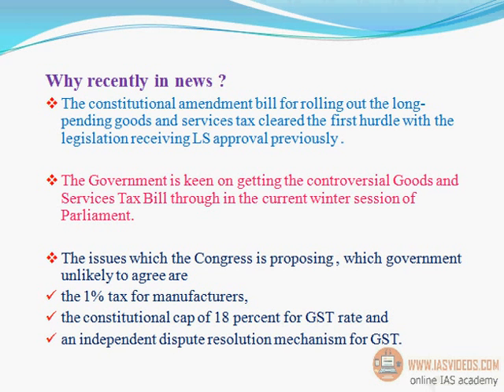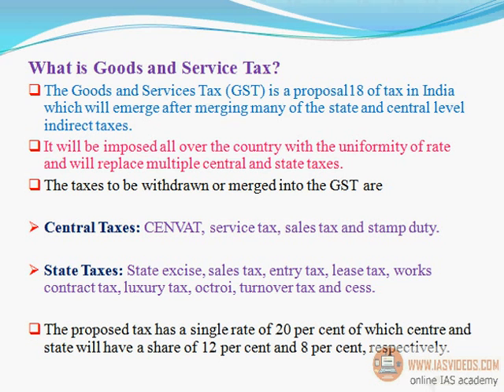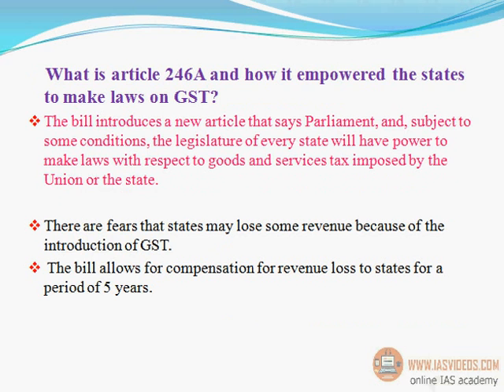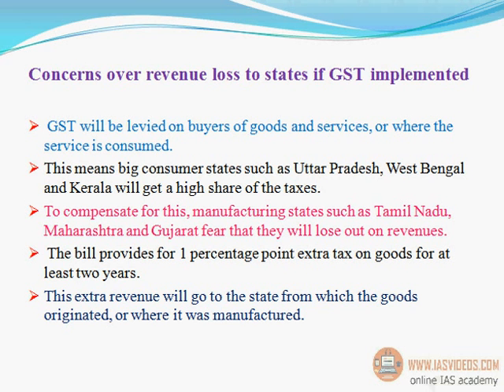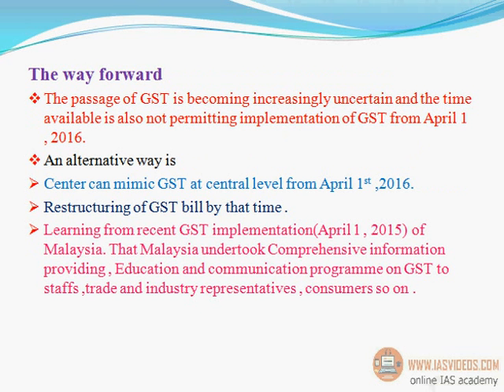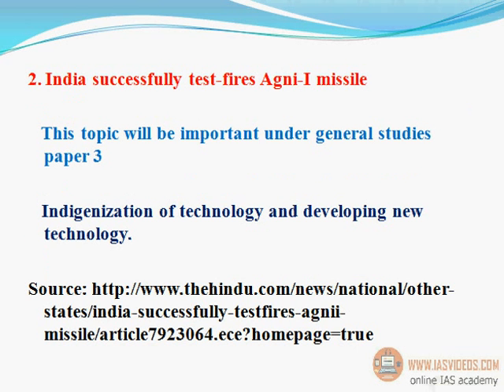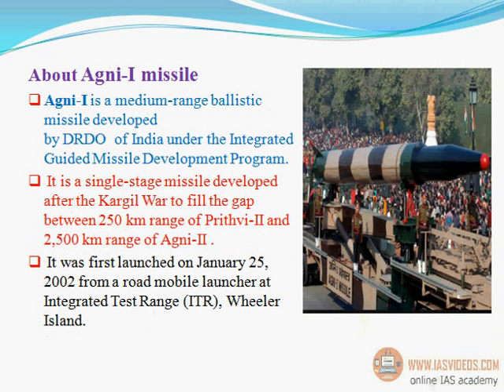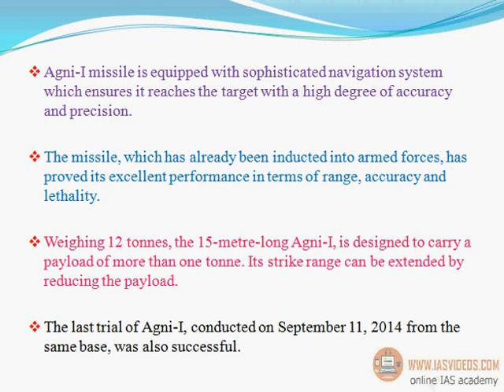November 28th sample current affairs